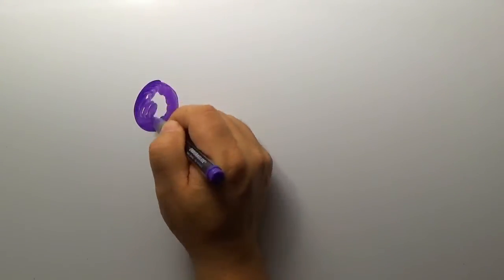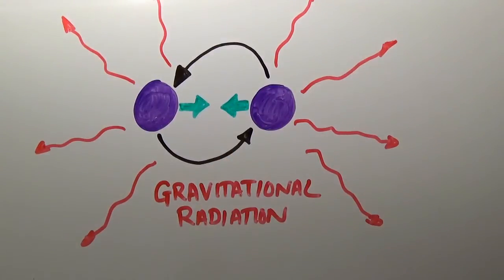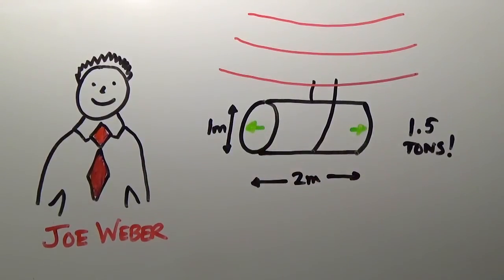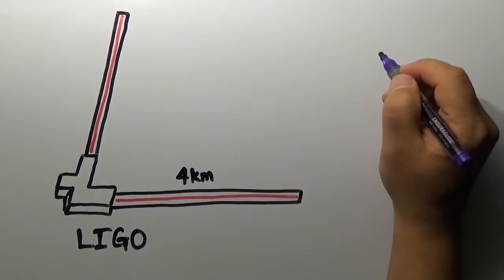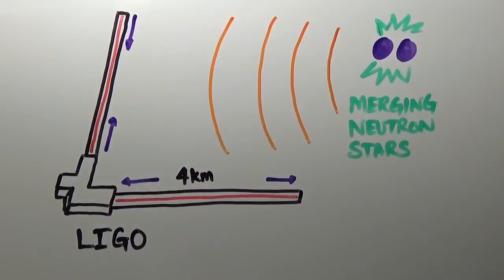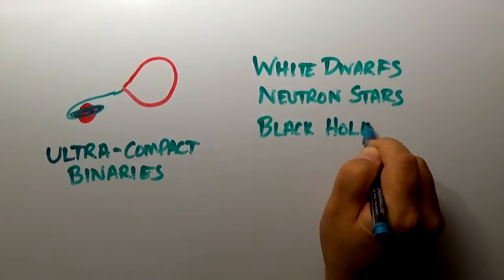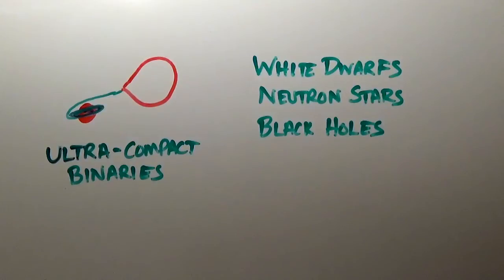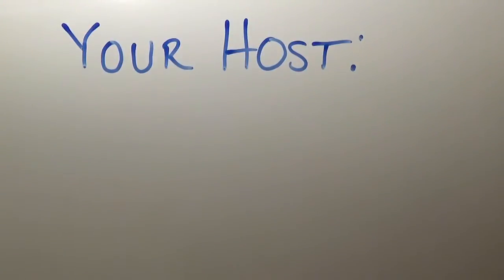GR Centennial -- 100 Years of Gravity: 14 -- Gravitational Wave Astronomy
A short video describing the emergence of a new way to observe the Cosmos -- gravitational wave astronomy. Made for the GR Centennial, as part of the ongoing celebration by gravitational physics community of the American Physical Society.